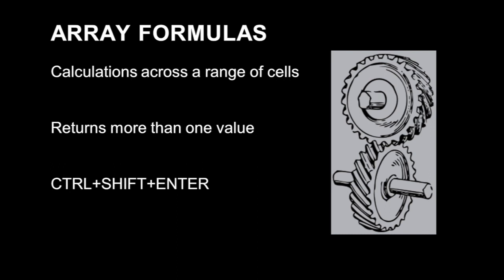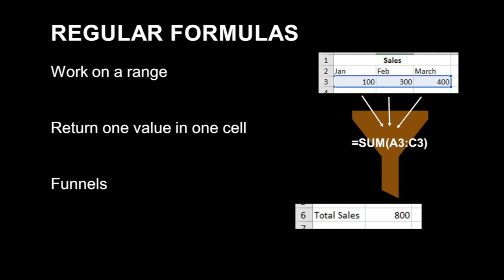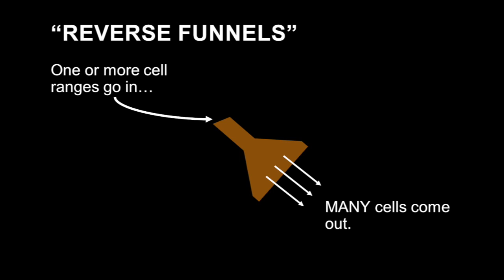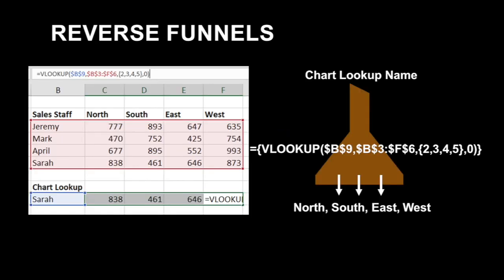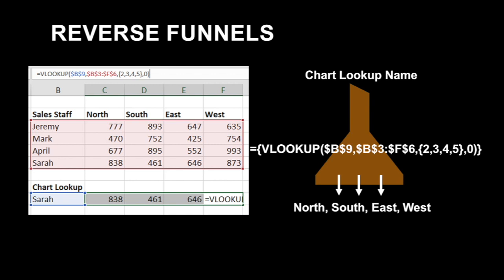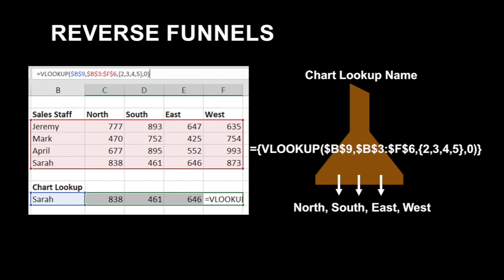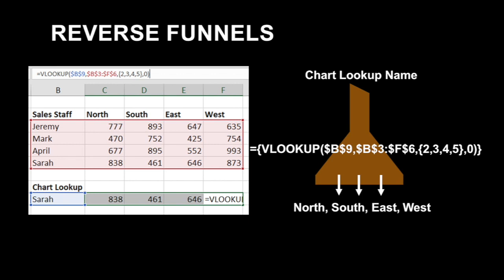4-5 Free Excel Dashboard Course | Array Formulas | Jordan Goldmeier